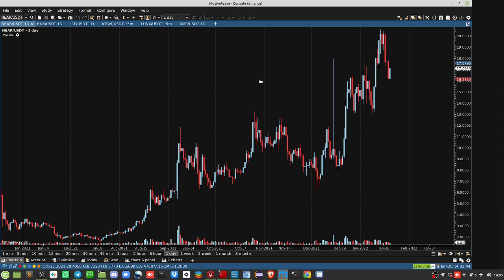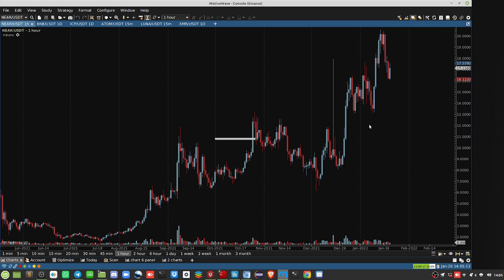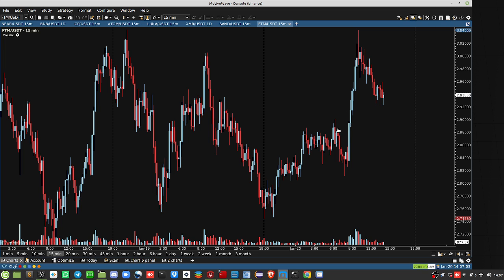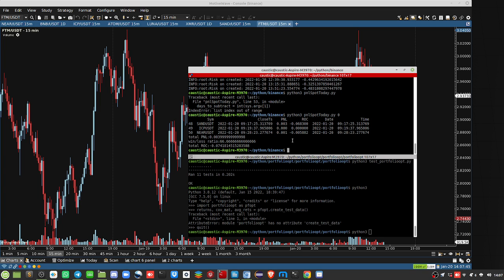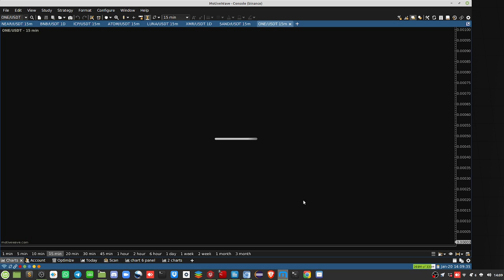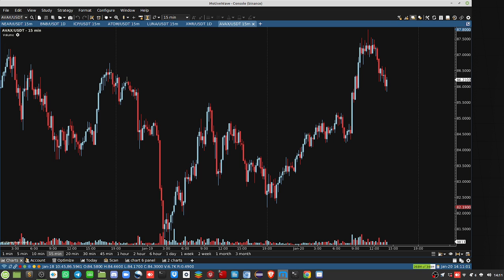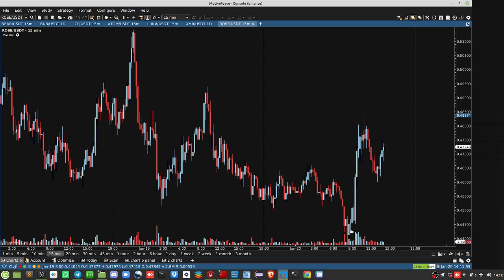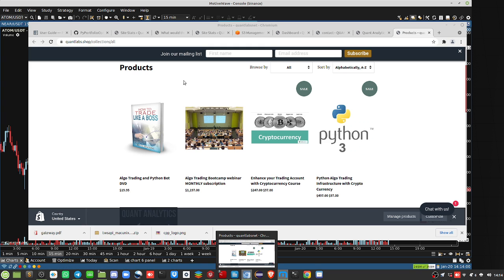Have You Seen These Huge Moving Coins Today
Have you seen these fast moving coins with decent 10-25% returns in the last few days?
Look at ATOM DYDX and so on. All this data is found on Binance.com

Join my daily newsletter to see which coins are moving large

Lastly, I will be raising thes prices back on the 2 courses very very soon

Enhance your Trading Account with Cryptocurrency Course